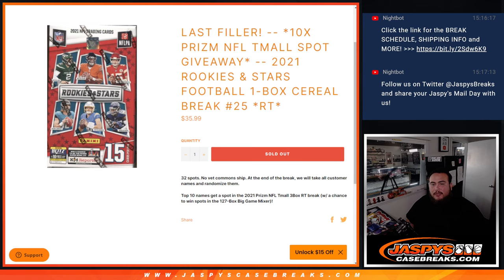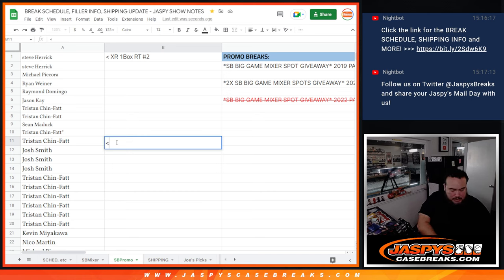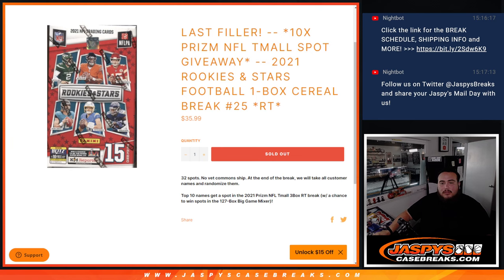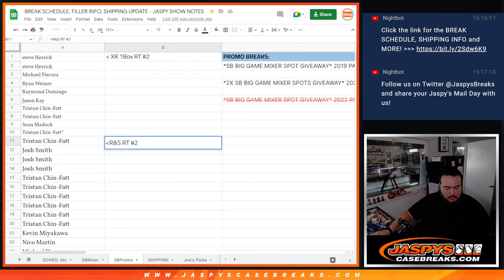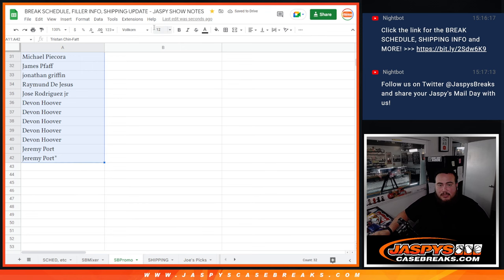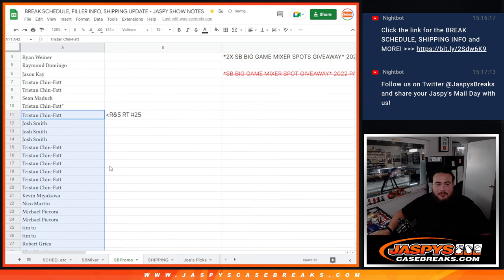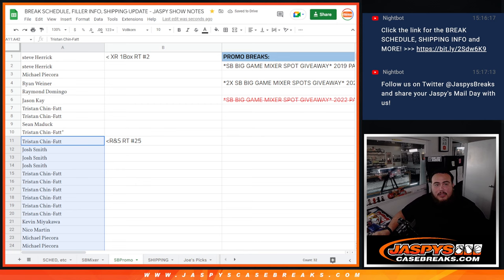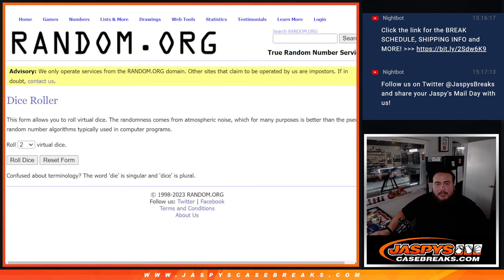Sat. 2/4/23 - *10x PRIZM NFL TMALL SPOT GIVEAWAY* -- 2021 Rookies & Stars FB 1-Box Cereal #25 *RT*